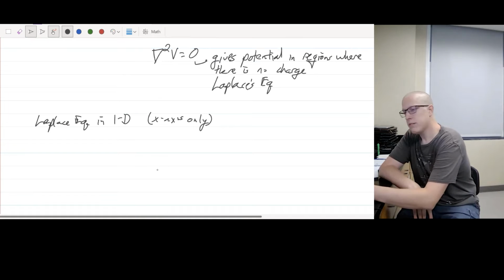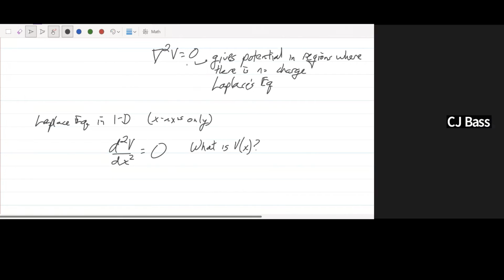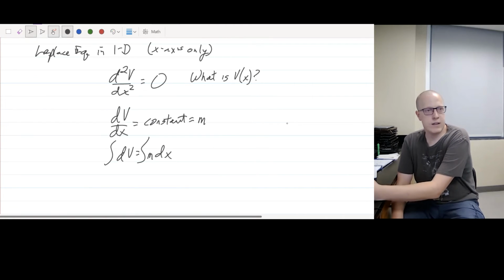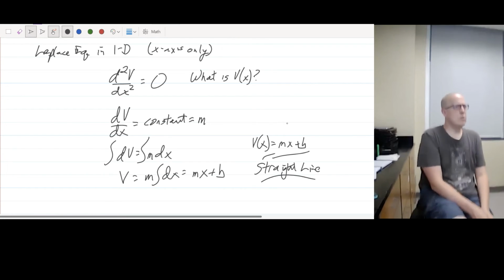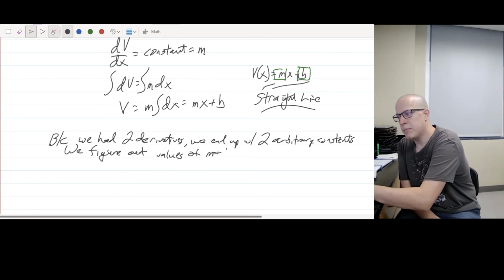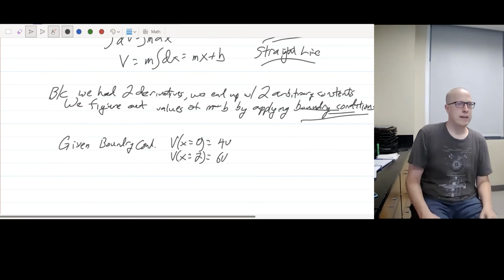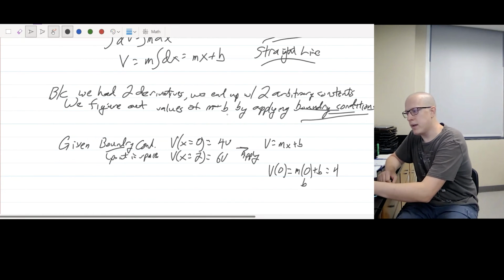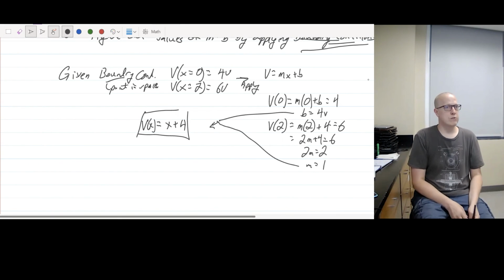Phy302-E&M- Griffiths Chap3.2. Special techniques - Laplace eq in 1D